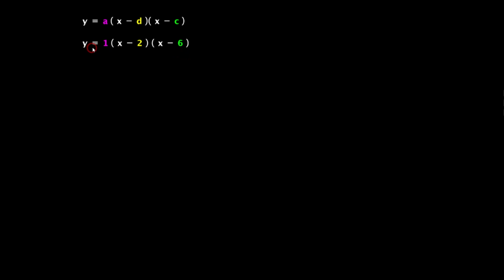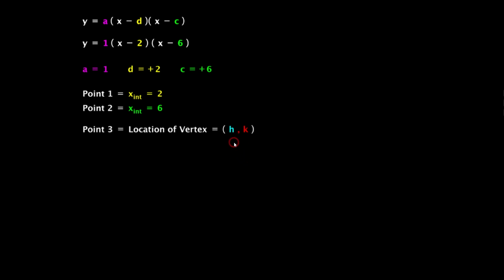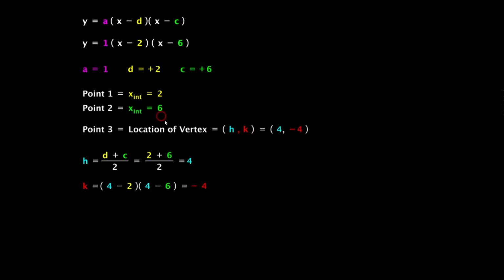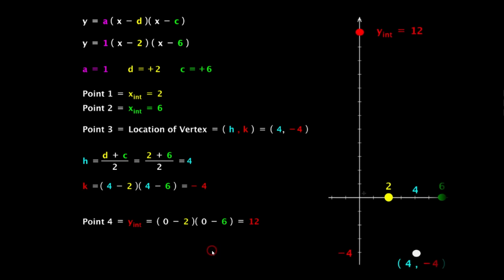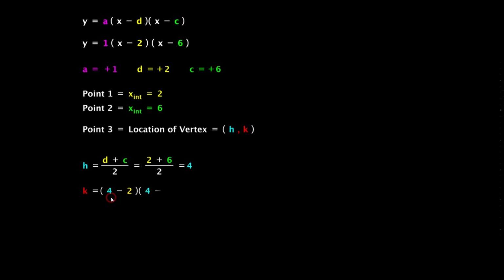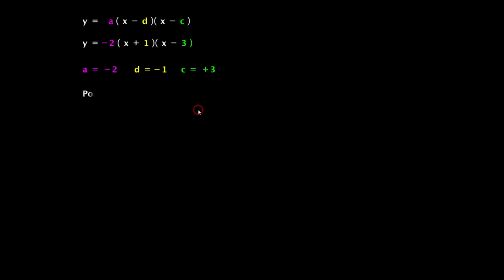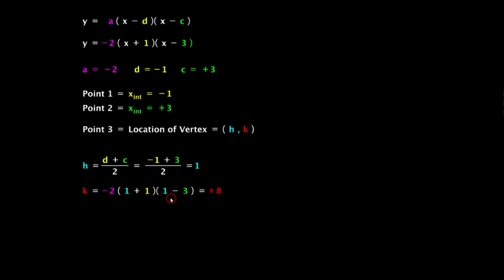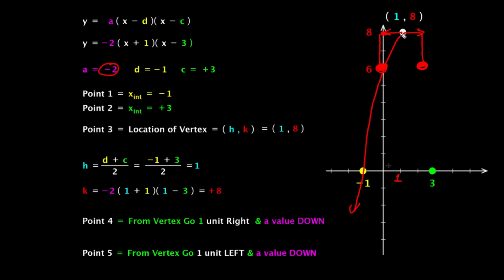Graphing Quadratic Equations - Intercept Form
Graphing parabola with 5 points finding from the intercept form.

Chapters:
0:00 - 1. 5 Point Parabola with Y intercept
5:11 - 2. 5 Point Parabola WITHOUT Y intercept
7:47 - 3.